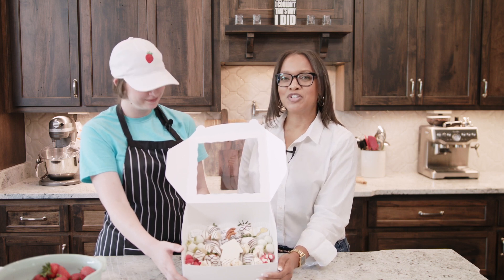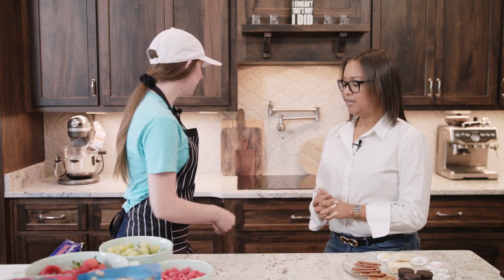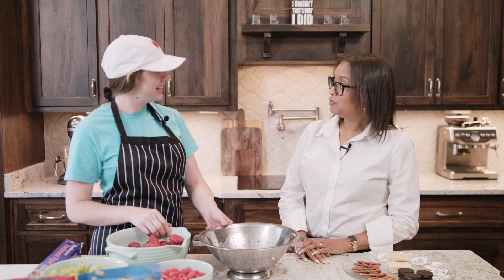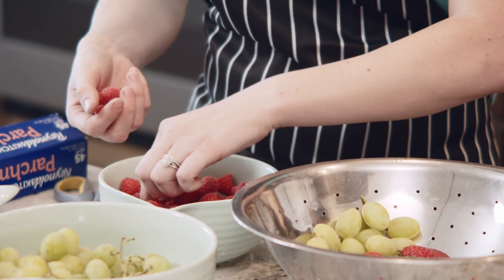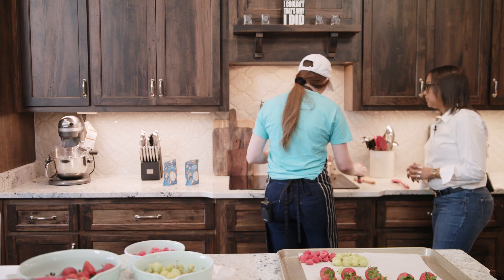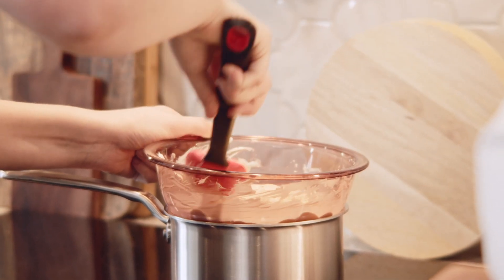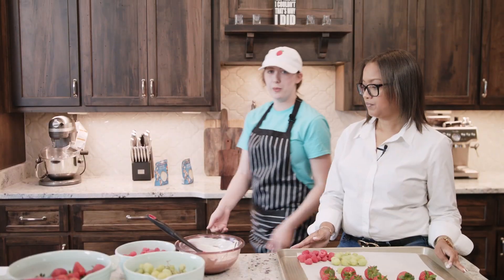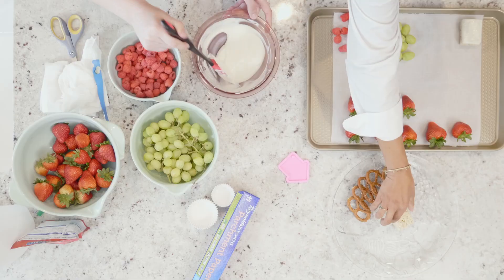What's Cooking Valdosta [Chocolate & Oreo Dessert box magic] - South GA Sweets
Join Kayla and Tanika in the Kitchen to make a delicious dessert box using fruit, chocolate and oreos!

Looking to buy a home?

Looking to sell a home?

Janice MacMillan, Broker
Signature Choice Realty, LLC
2700 N Oak Street
Valdosta, GA 31602